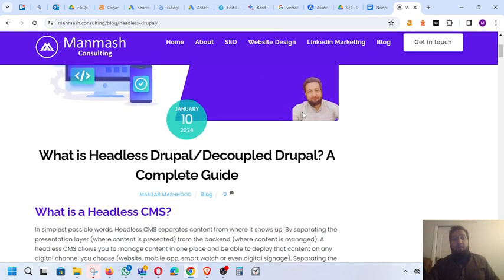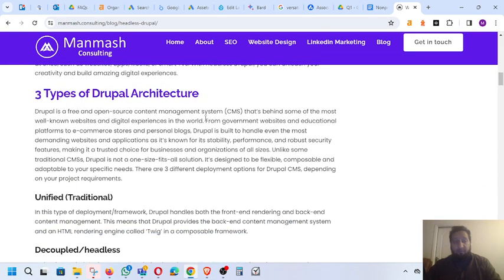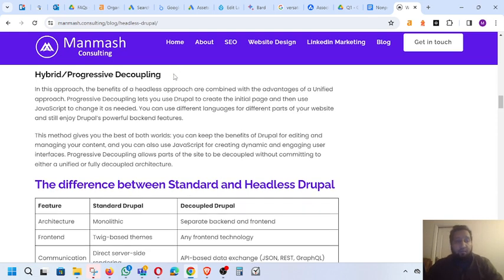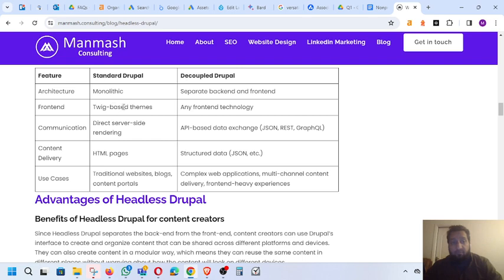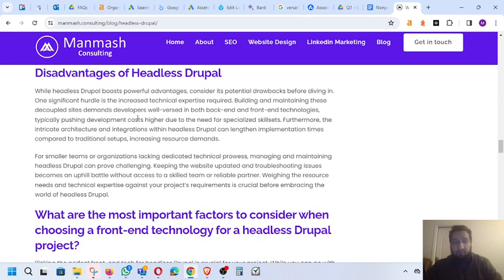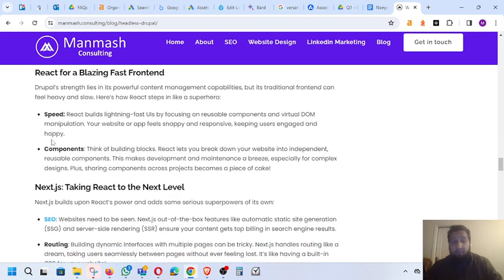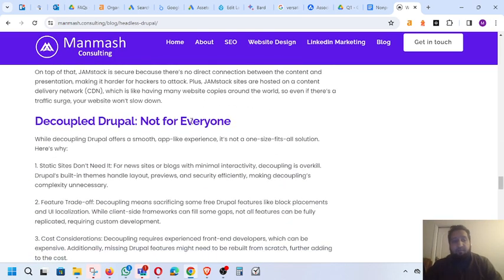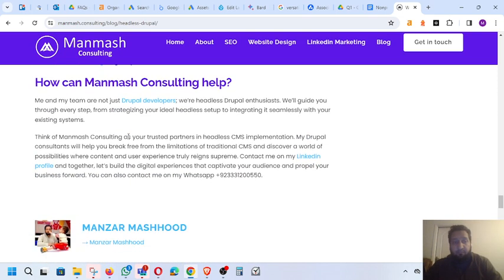What is Headless Drupal or Decoupled Drupal: A Complete Guide by Manzar Mashhood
What is Headless Drupal?
It's a way to use Drupal as a backend content repository, separate from the frontend presentation layer.
This means you can manage content in Drupal and deliver it to any device or platform (websites, mobile apps, smartwatches, etc.).
Benefits:

Content creators: Create content once, reuse it everywhere.
Developers: Choose the best tools for each job, create unique user experiences.
End-users: Enjoy faster, more engaging experiences across different devices.
Types of Drupal Architecture:

Unified (Traditional): Drupal handles both backend and frontend.
Decoupled/Headless: Drupal is only the backend, content is delivered via APIs.
Hybrid/Progressive Decoupling: Combines benefits of both approaches.
Considerations:

Increased technical expertise required.
Potentially longer implementation times.
Not ideal for simple, static websites.
Key Points:

Headless CMSs are ideal for multi-channel content delivery and frontend-heavy experiences.
React and Next.js are popular front-end choices for headless Drupal.
JAMstack (JavaScript, APIs, and Markup) is a great partner for headless Drupal, emphasizing speed, security, and scalability.
Headless Drupal is the way to go for building high-performance Single Page Applications (SPAs).
Common myths about headless Drupal (SEO, features, security, workload) are often untrue.
Manmash Consulting can help you implement headless Drupal effectively.